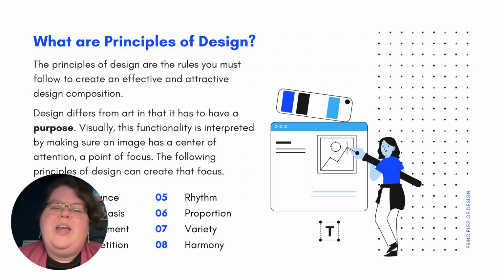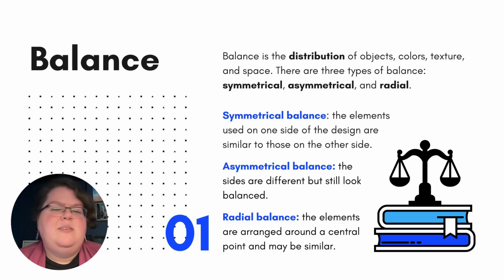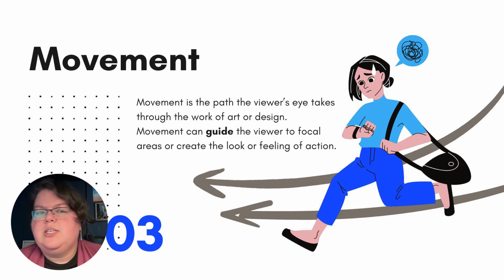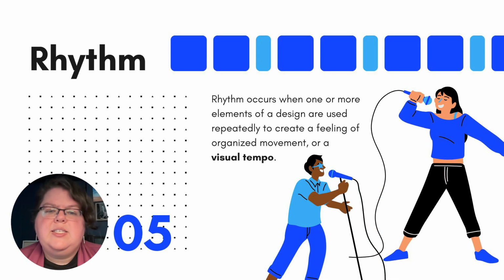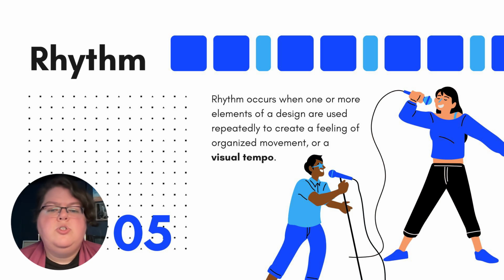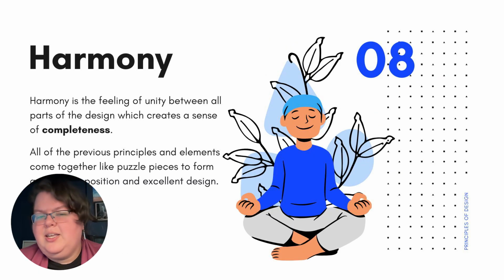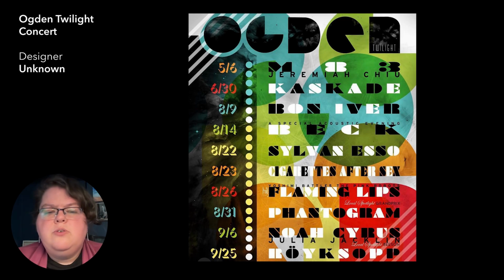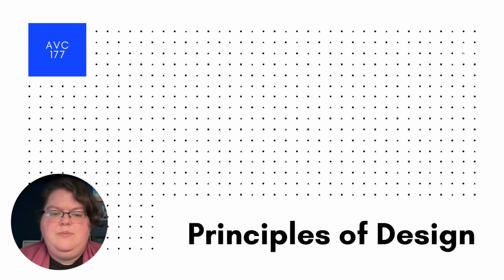AVC 177 | Principles of Design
The principles of design are the rules you must follow to create an effective and attractive design composition. Visually, this functionality is interpreted by making sure an image has a center of attention, a point of focus.

In this lecture, I'm going to go over eight principles that seem consistent in their inclusion in various lists of principles of design and art - balance, emphasis, movement, repetition, rhythm, proportion, variety, and harmony.